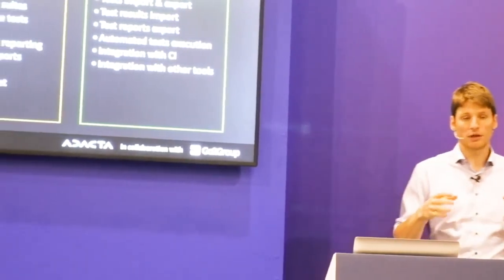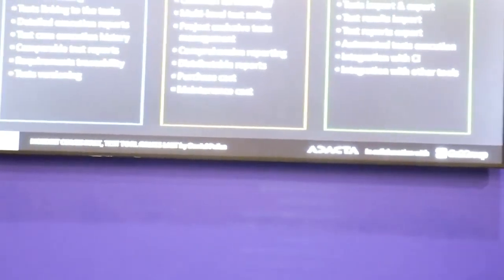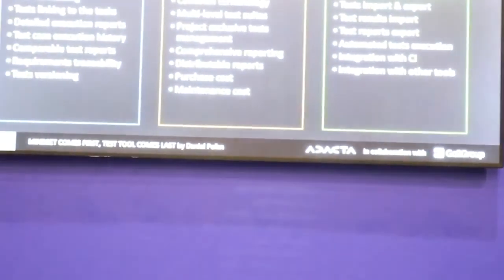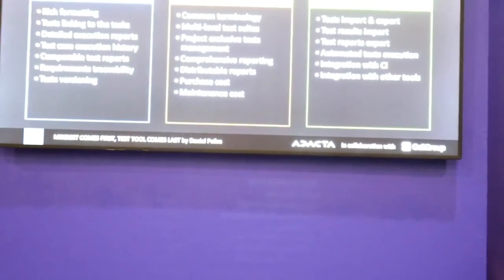Mindset Comes First, Test Tools Comes Last Daniel Polan Atlassian Summit 2